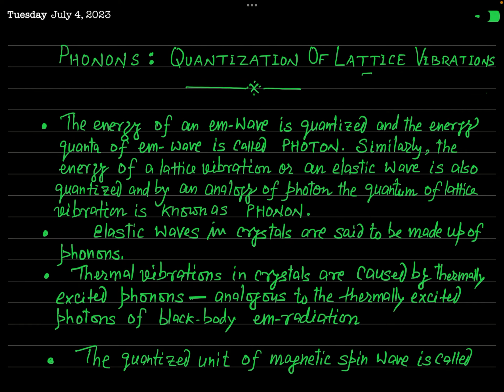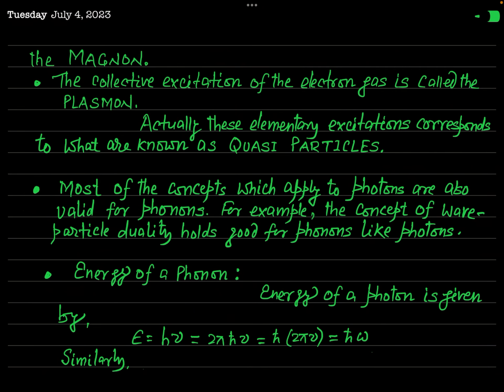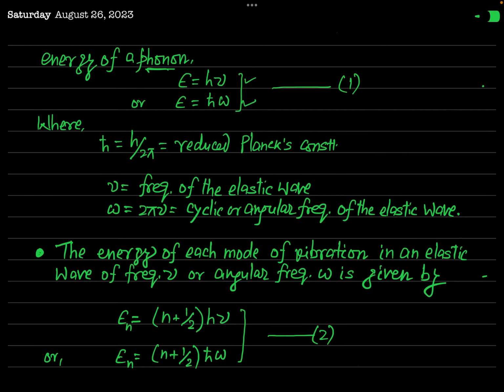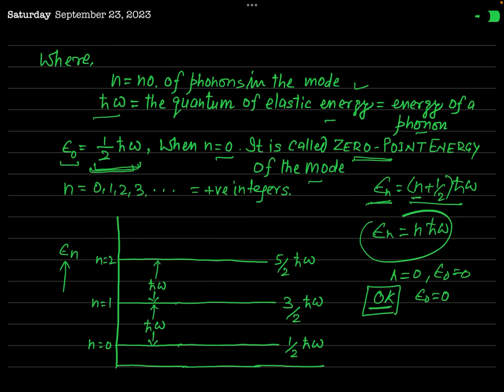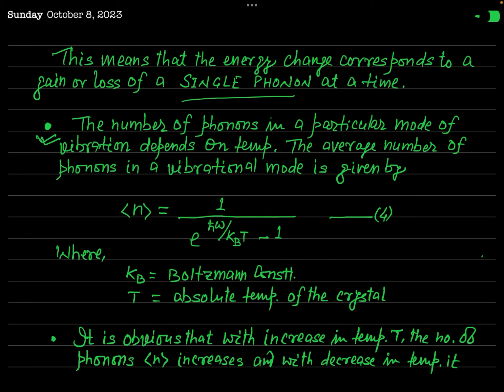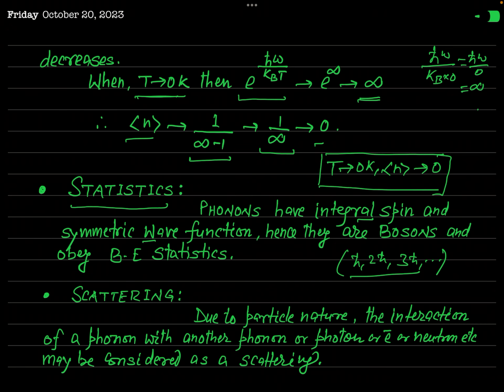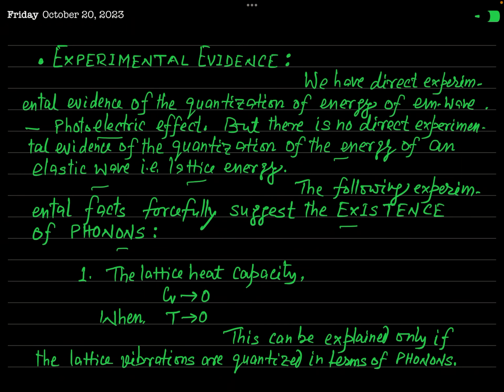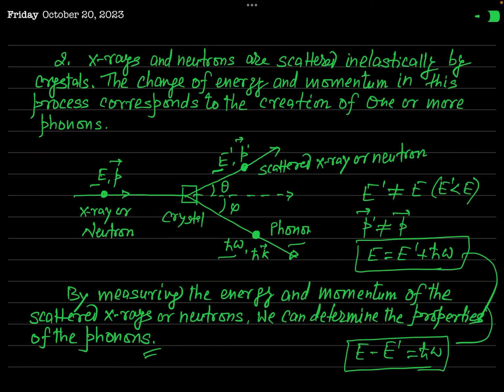Condensed Matter Physics- Lattice Vibrations : Phonons / Quantization of Lattice Vibrations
The energy of lattice vibrations is quantized. Drawing an analogy with the photon in context of electromagnetic waves, unit of quantum of energy a lattice vibration is called the phonon. The elastic waves in crystals are said to be made up of phonons. Thermal vibrations in crystals are caused by thermally excited phonons just analogous to the thermally excited photons of black body electromagnetic radiation. Similarly the quantized unit of a magnetic spin wave is called the magnon and that of the collective excitation of the electron gas is called the plasmon. These elementary excitations correspond to what are known as quasi particles. There is no direct experimental evidence of phonons. On the other hand,we do have direct experimental evidence of photons. The change in energy and momentum of X-rays and neutrons due to their scattering from a crystal prove the existence of phonons.